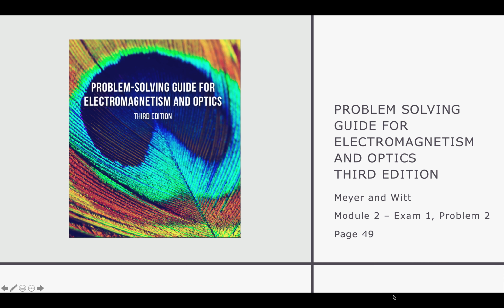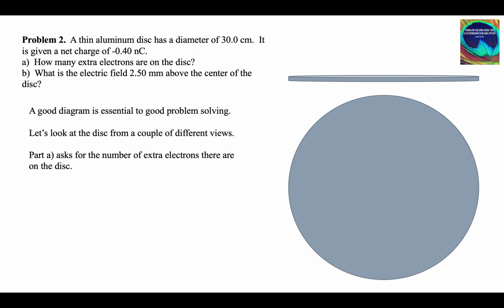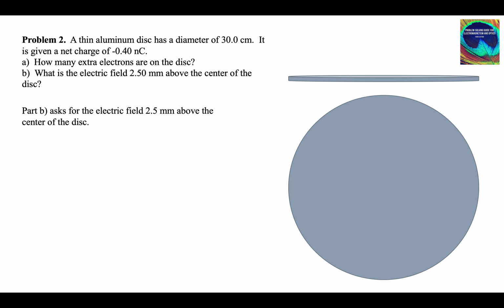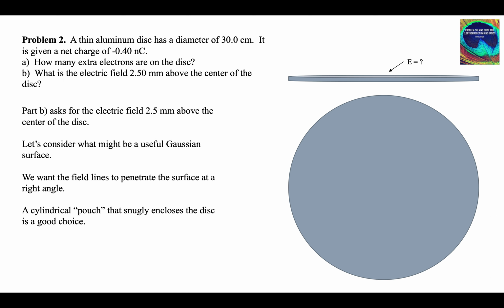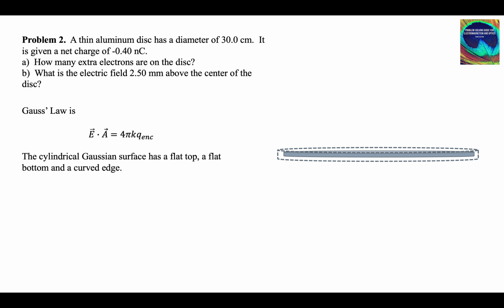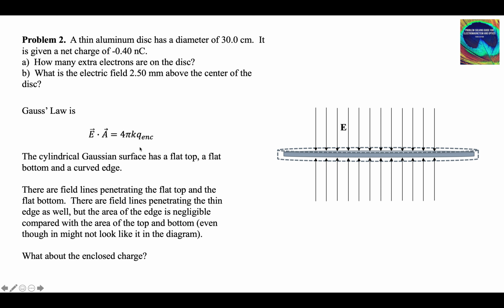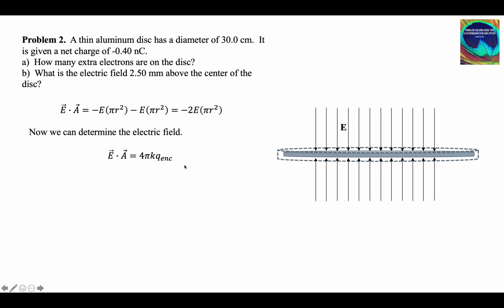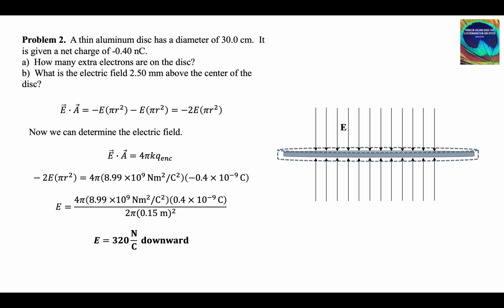PSwEO, Module 2, Practice Exam 1, Problem 2